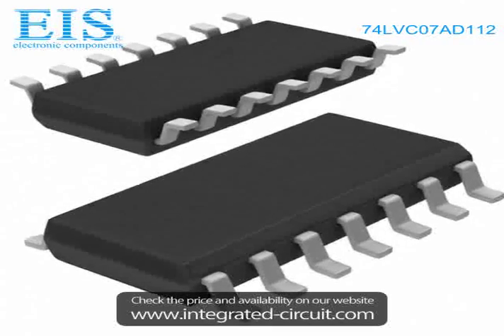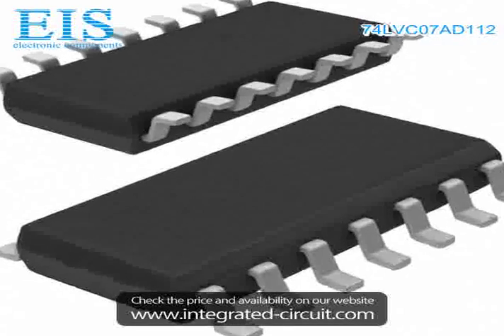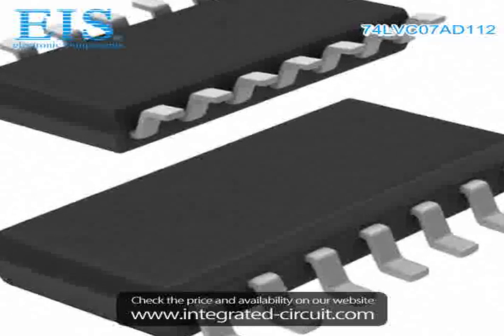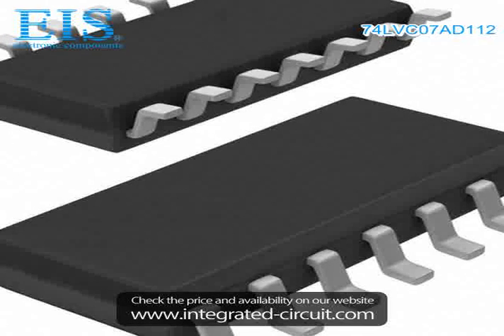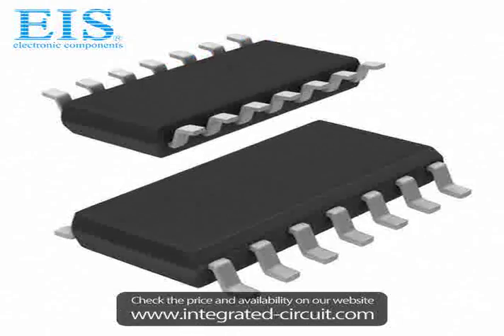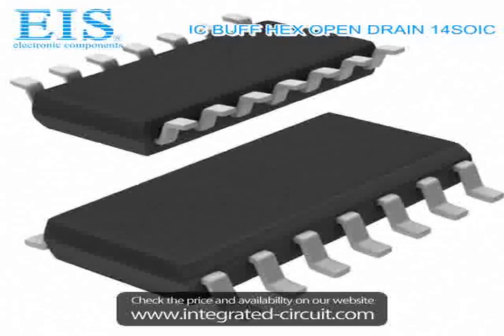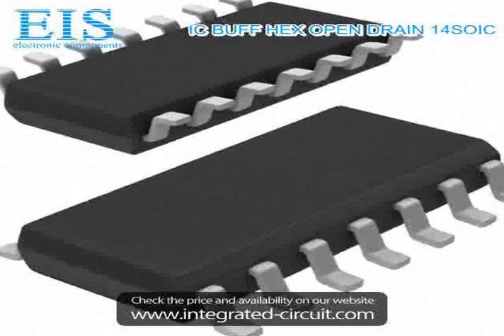Sell 74LVC07AD112 of NXP Semiconductors/Freescale Semiconductor Inc.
We have the stocks of 74LVC07AD112 with a very best price, we can ship immediately after order.

Manufacturer Part Number: 74LVC07AD112
Manufacturer / Brand: NXP Semiconductors/Freescale Semiconductor Inc.
Brief Description: IC BUFF HEX OPEN DRAIN 14SOIC

You also can download the datasheet of 74LVC07AD112 from our